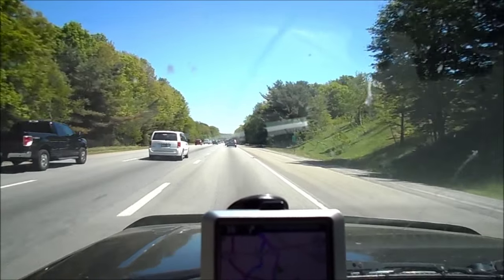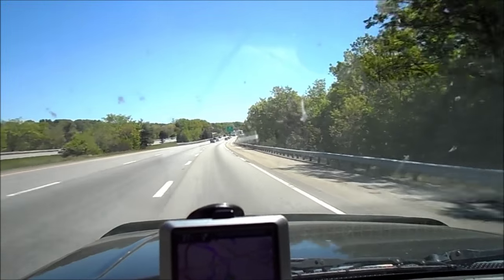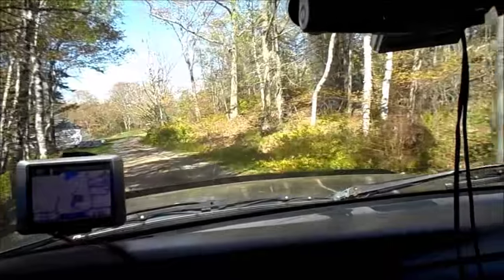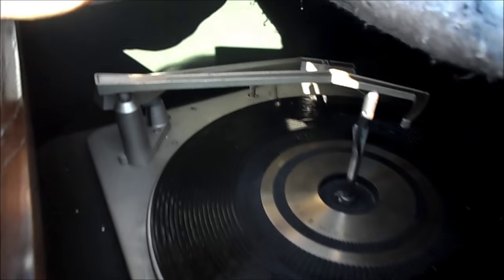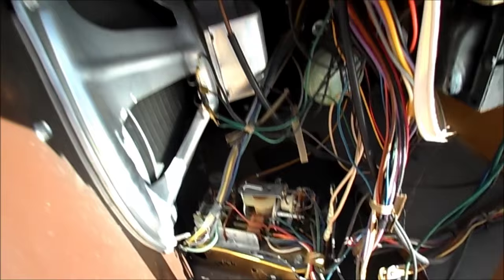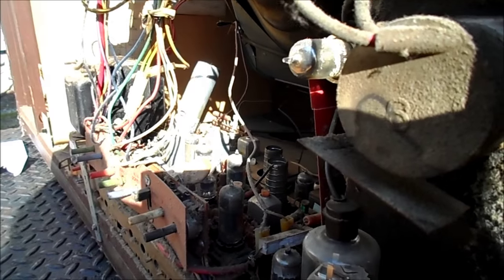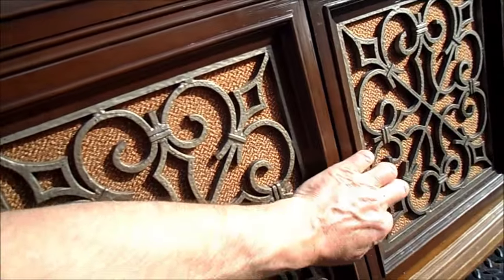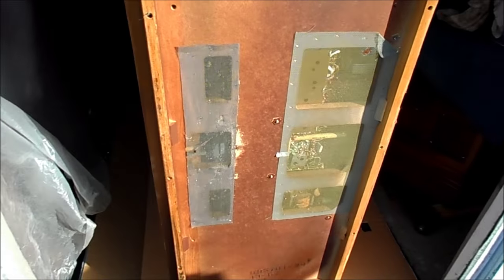Drive To Fetch An Oceanside 1968 Magnavox Astrosonic TV Combination.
This one needed saving from children, as a safe measure. Remote control chassis. T931-15AA. Manufacture date, 8/67. Good, but cataract 25AFP22. Followed with an unscripted last-minute 1974 Sharp C1928 Color table model.